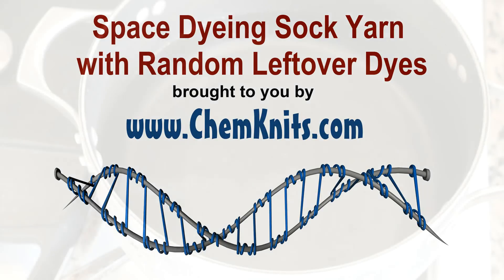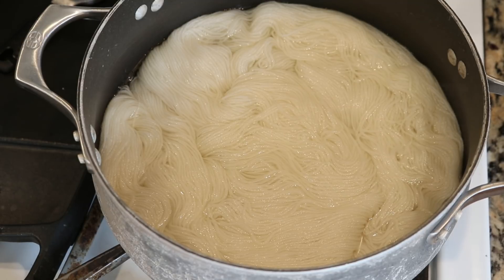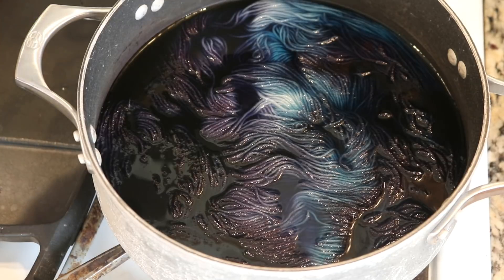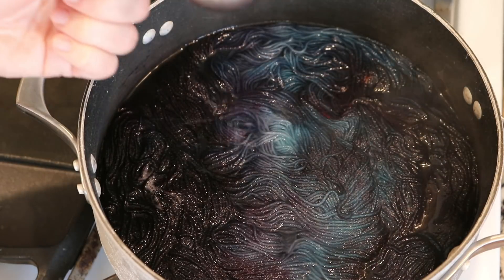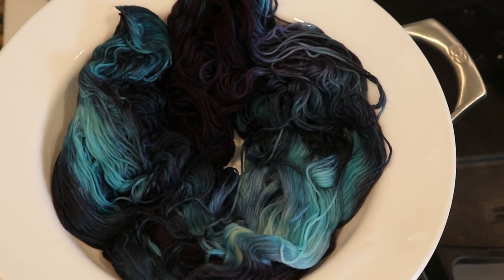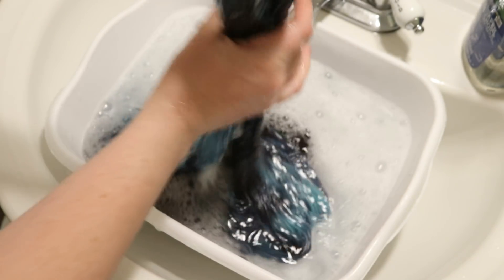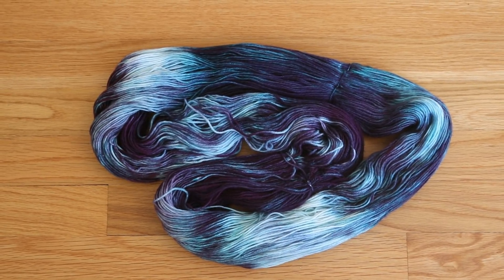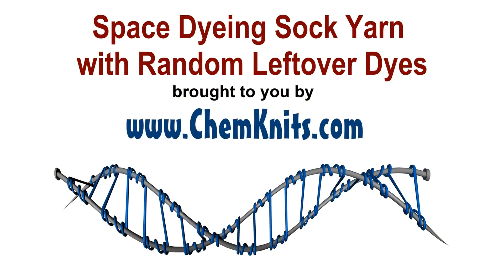Space Dyeing Sock Yarn with Random Leftover Dyes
Sometimes there is a little food coloring left on a spoon, or in the bottom of a cup.  I don't know exactly the proportion of colors that ended up in these dyes, or the number of different dyeing experiments these came from, but the unknown is part of what makes the finished yarn so beautiful.  Let's have some fun with random leftover dyes!

VIDEO CONTENTS:
[0:00] Introduction - 12 cups water + 4 T white vinegar (an exhausted dyebath) + 100 g of dry stroll fingering weight yarn.  75% superwash merino/ 25% nylon.  Heat the dyebath with the yarn until we get to a low simmer
[1:01] Adding the dye to the dyepot.  These are food coloring mixtures that are a combination of many different colors.
[3:18] After 10 min turn off the heat to let the yarn cool in the pot.
[4:28] Removing the yarn from the pot
[5:13] Washing the yarn
[7:07] Conclusions and the finished dry yarn